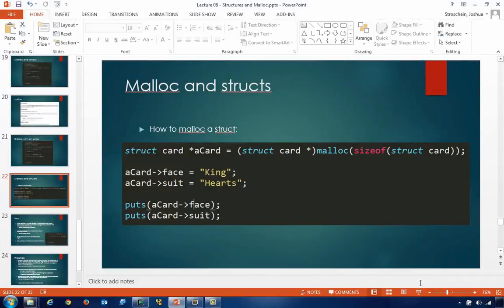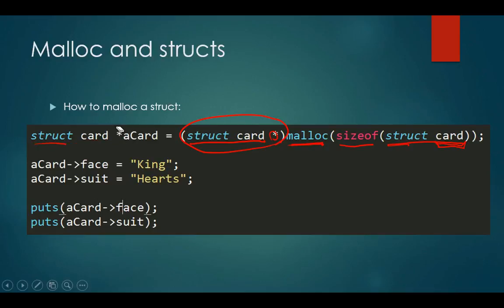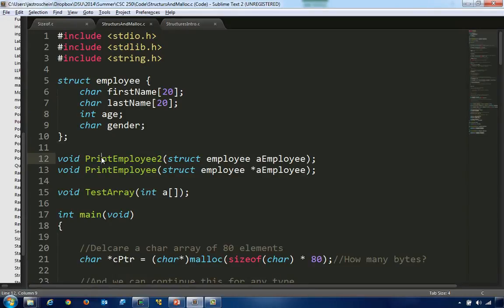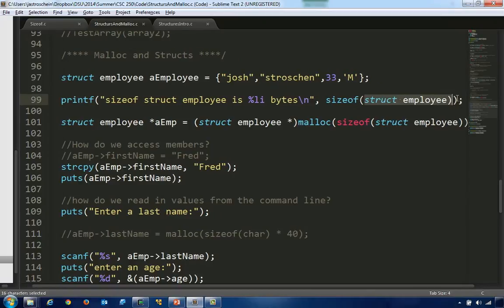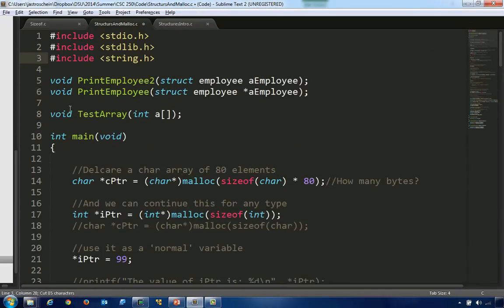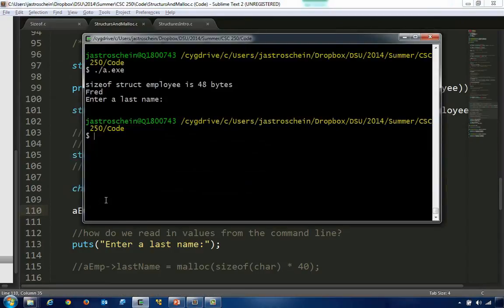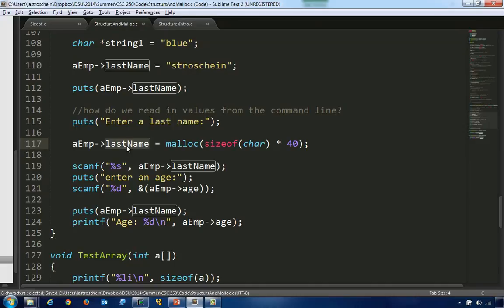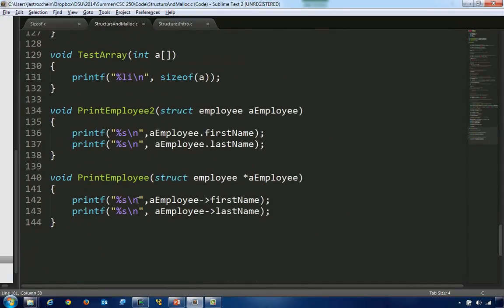Lecture 15 - Malloc and Structs